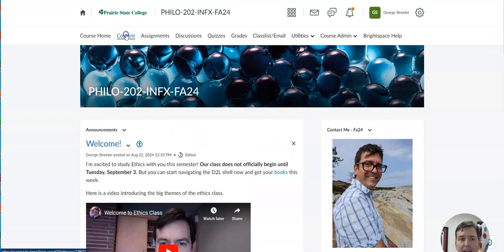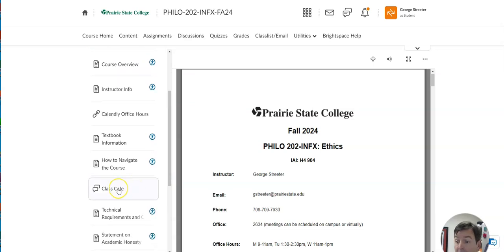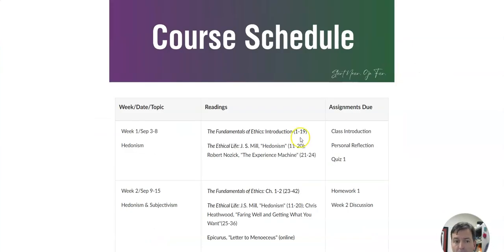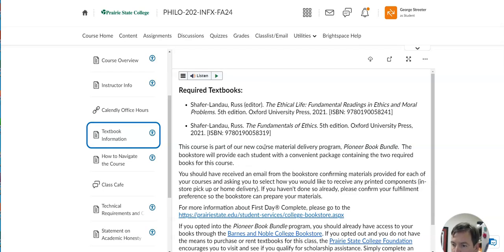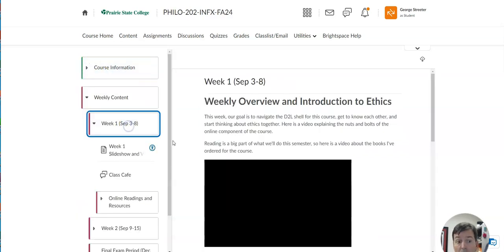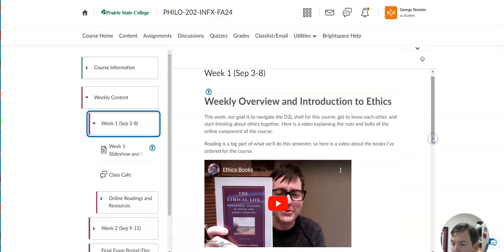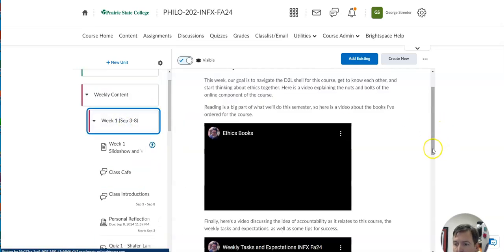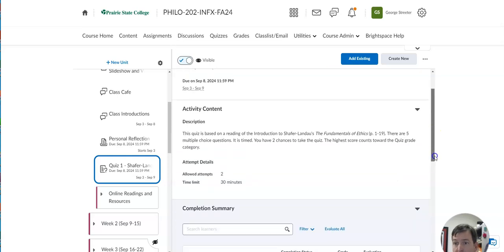How to Navigate the Course Fa24 Copy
This video explains how to navigate the D2L shell for this course.